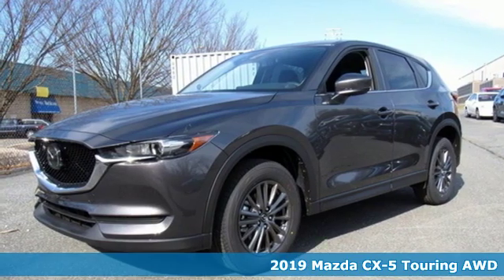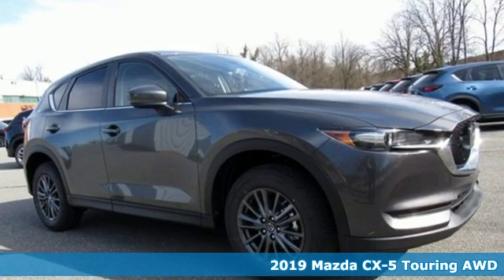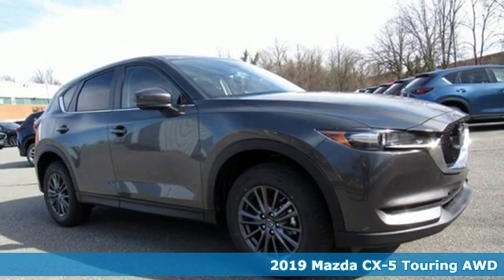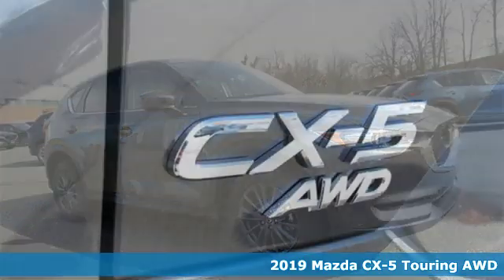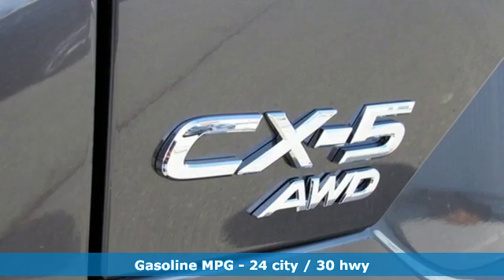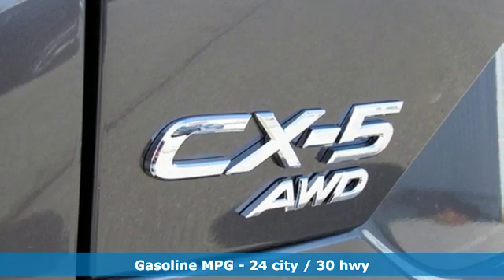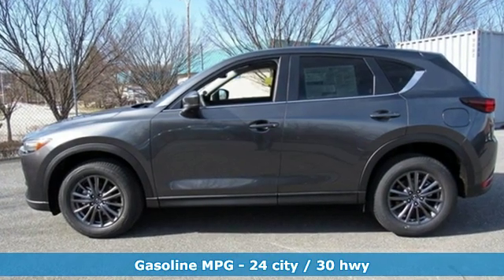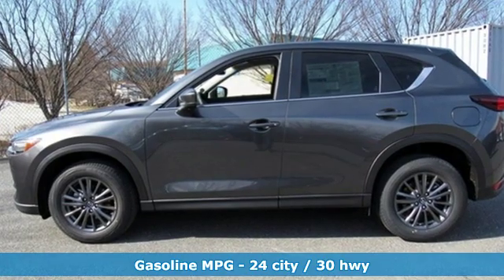New 2019 Mazda CX-5 Lutherville MD Baltimore, MD